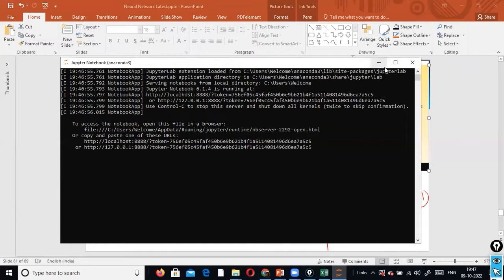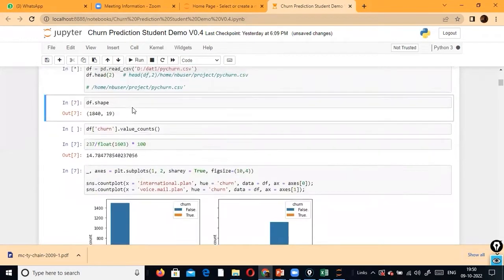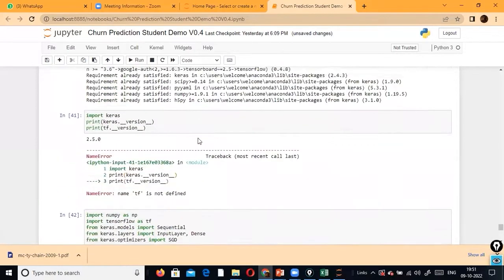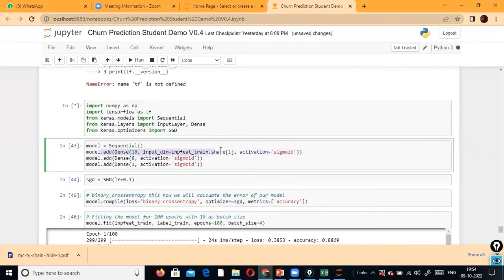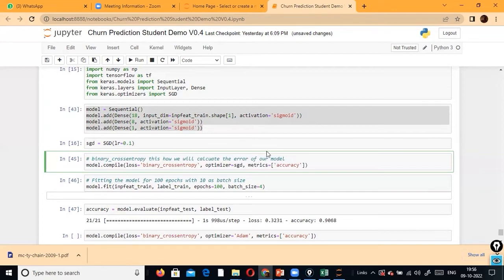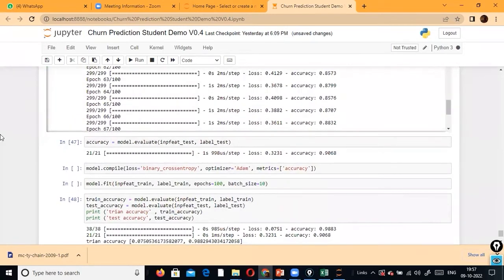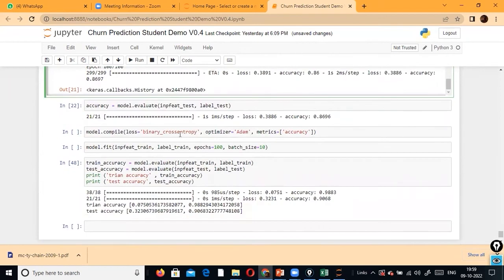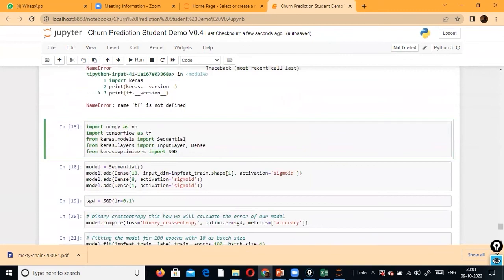Implementation of neural network using keras, & tensorflow